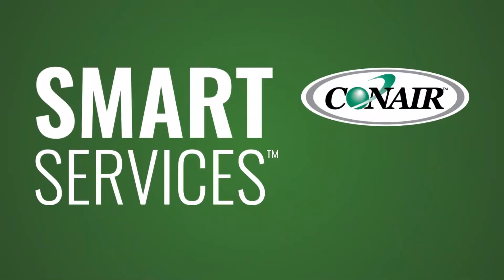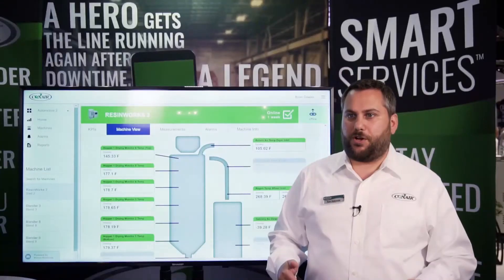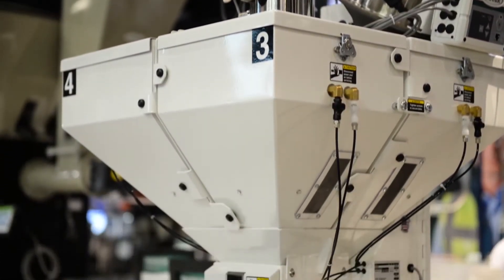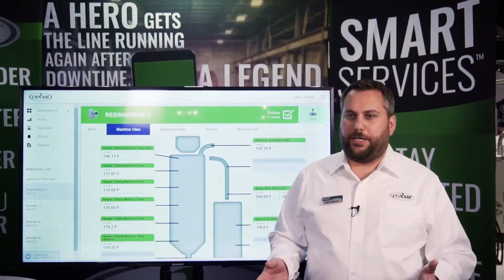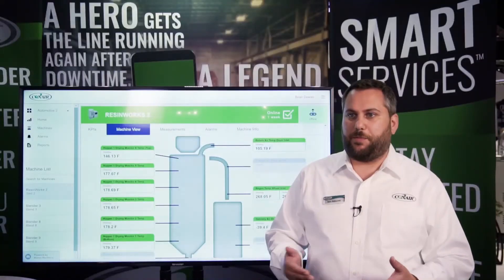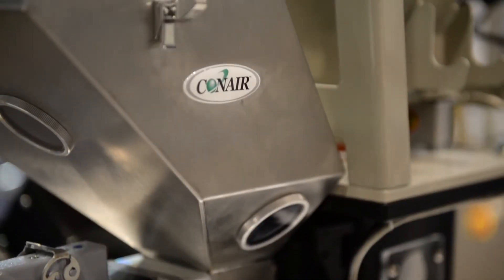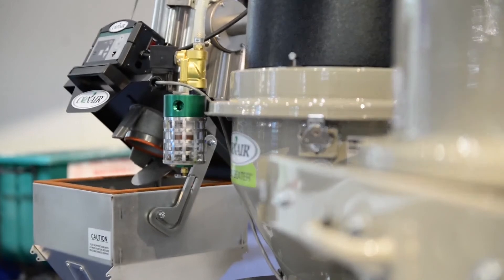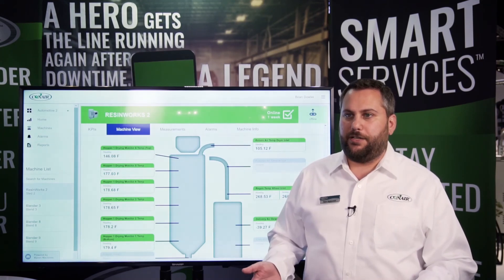SmartServices™: The IIoT Solution for Plastics Processors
SmartServices™ is a cloud-based platform for connecting all of your plastic process auxiliary equipment to a single point in order to monitor, predict and prevent maintenance issues, and give you actionable insights into your plant.